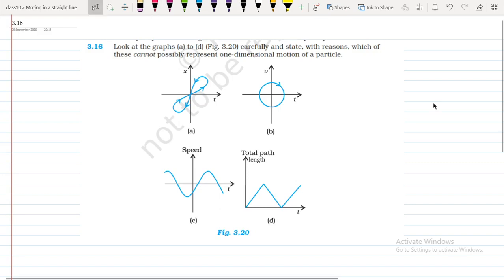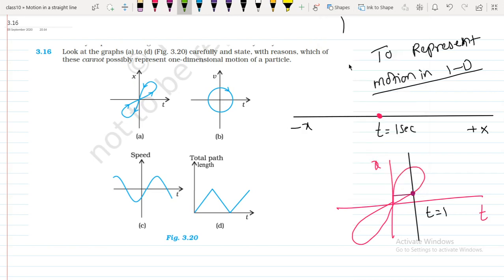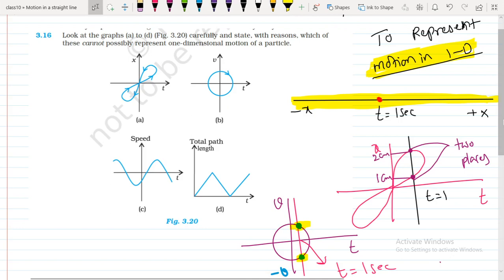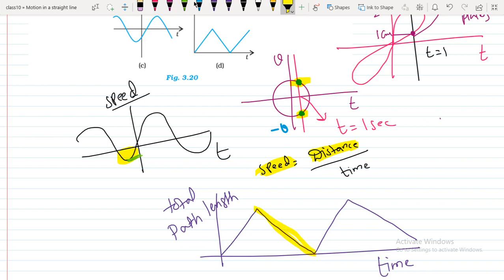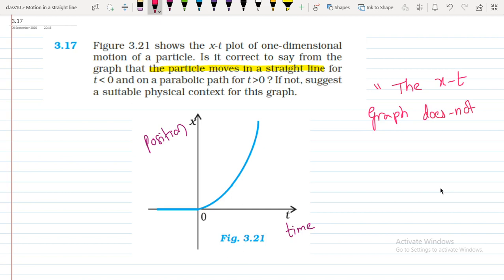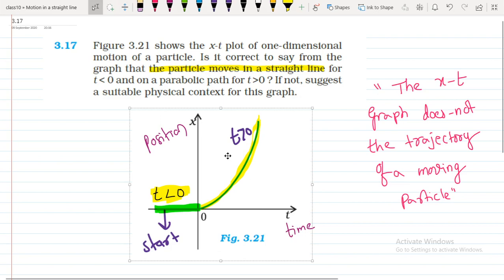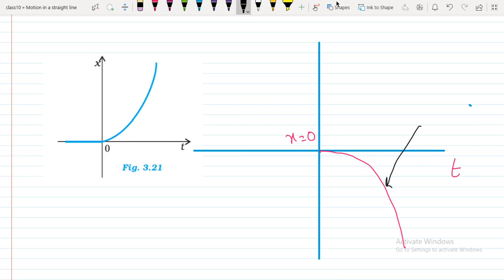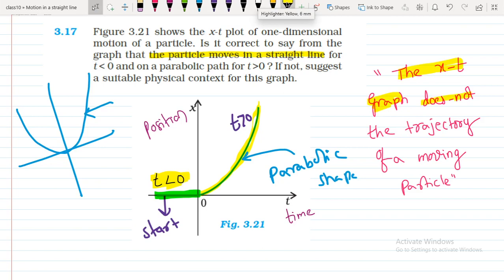Class 11 Physics motion in 1D, exercise problems 3.14